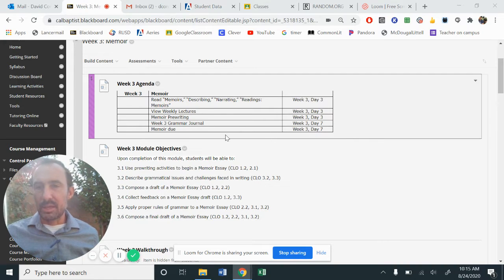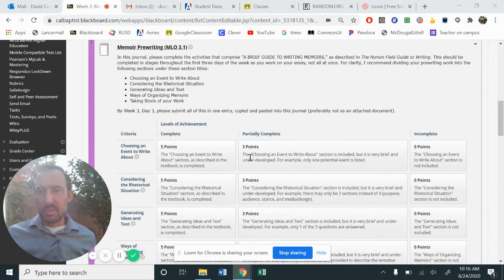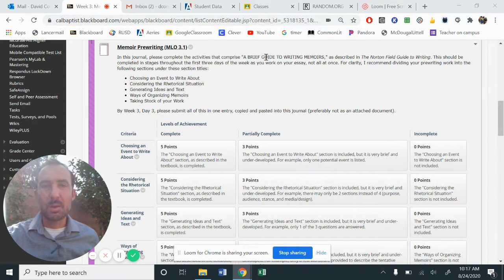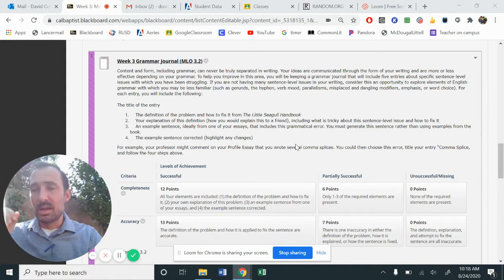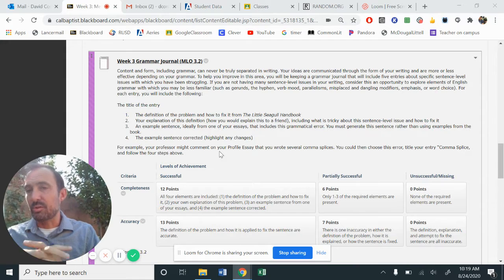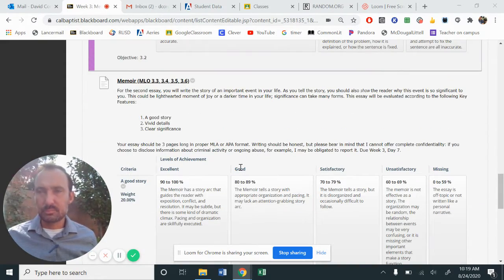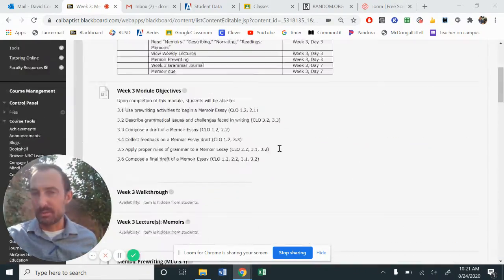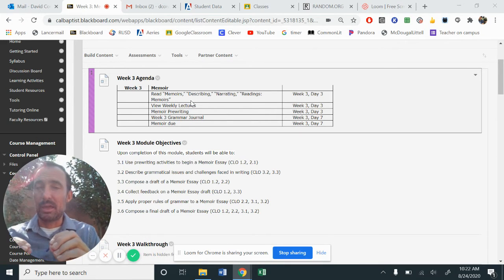Eng 113 Wk 3 Overview